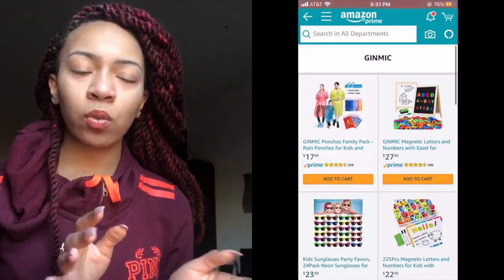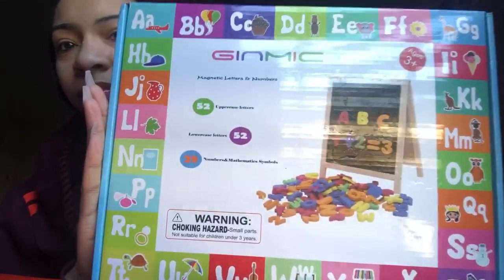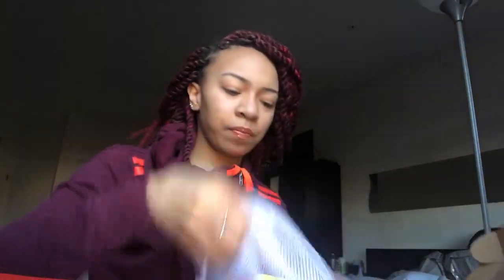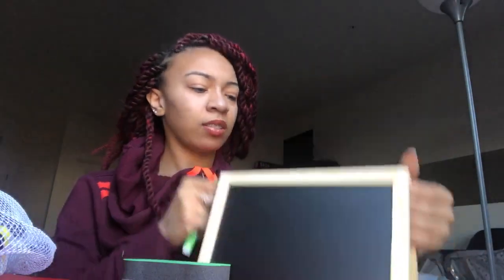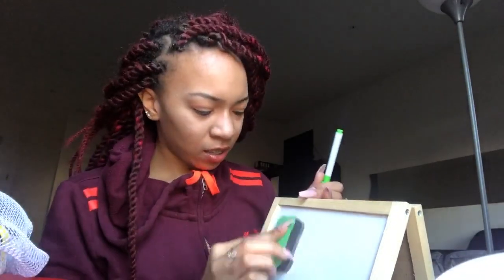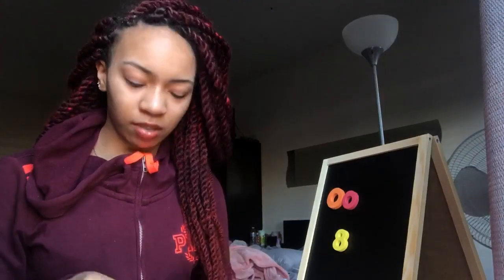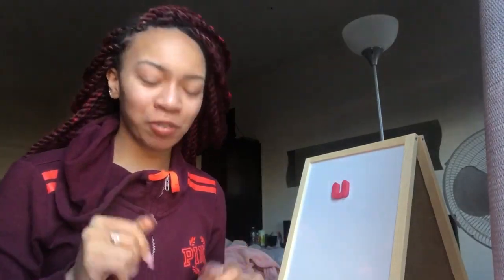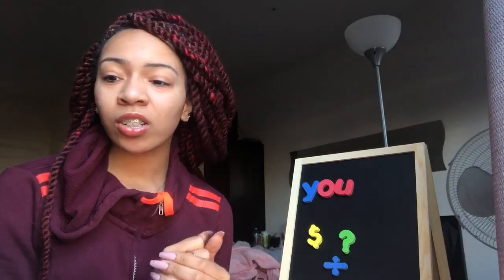GINMIC Magnetic Letters and Numbers with Easel for Kids/Toddlers 👧🏽🧒🏽**REVIEW**